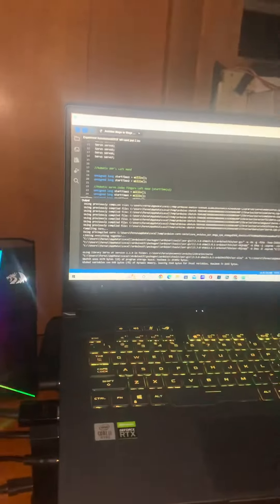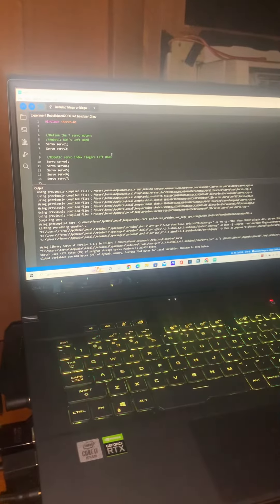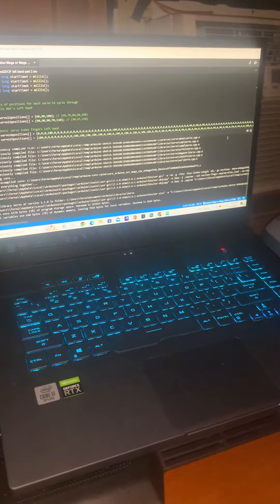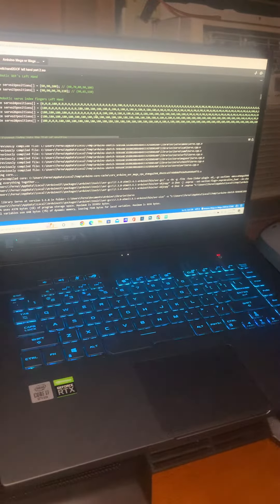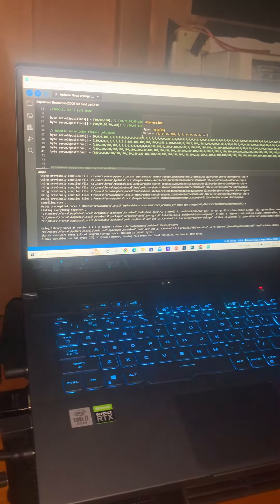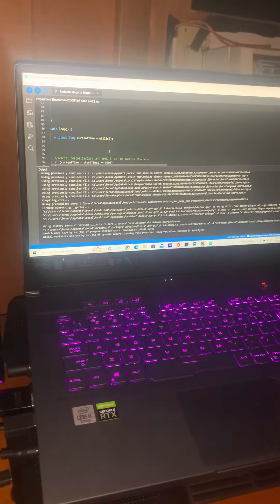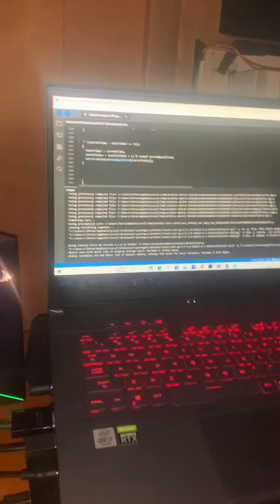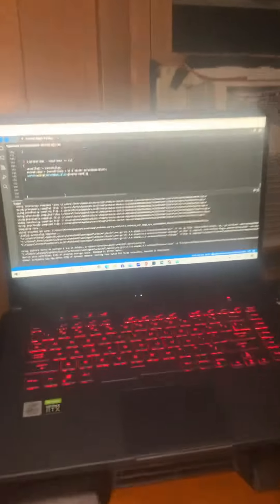Here my most recent up to date coding from my last video Gucci mane it’s alive….